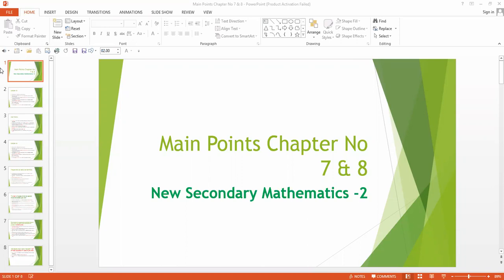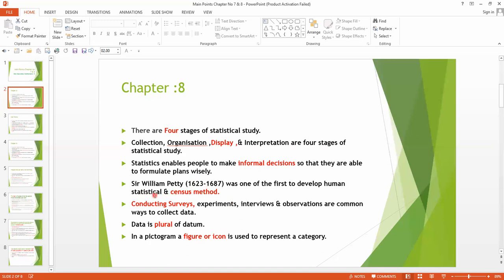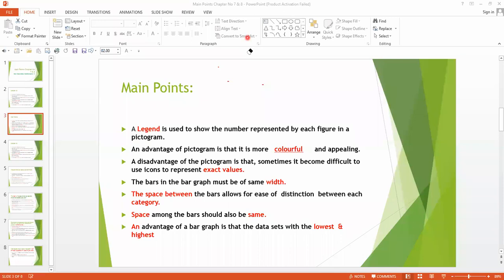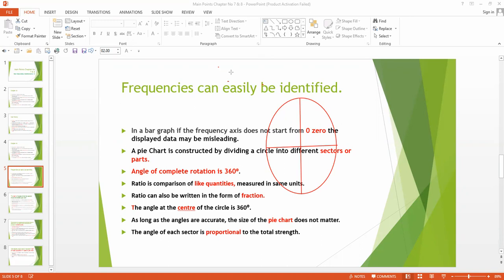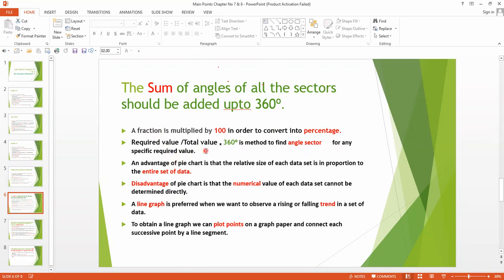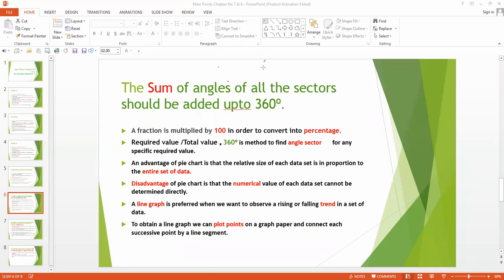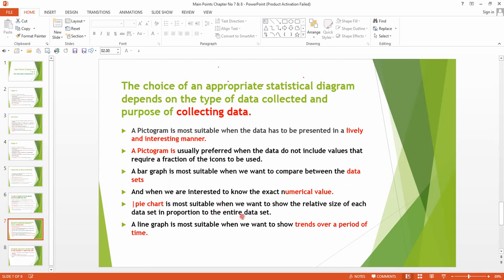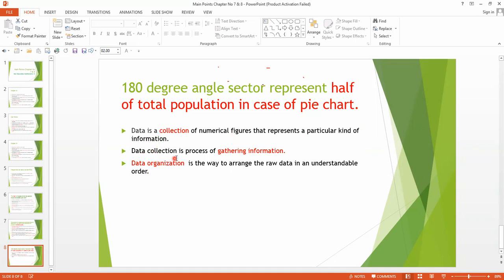New Secondary Mathematics Book 2 Class 7 Main Points Chapter 8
Class 7
Main Points Chapter 8
Statistical data handling